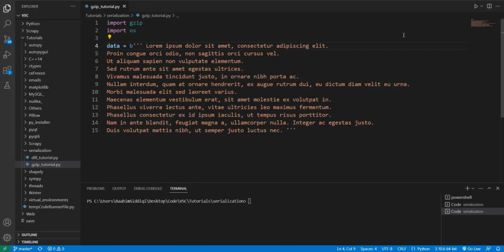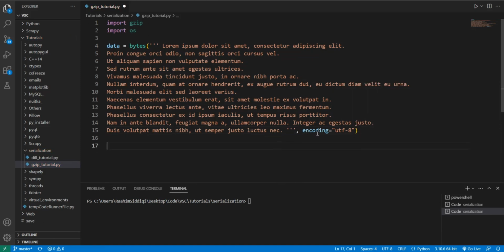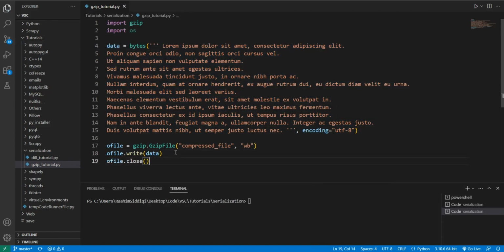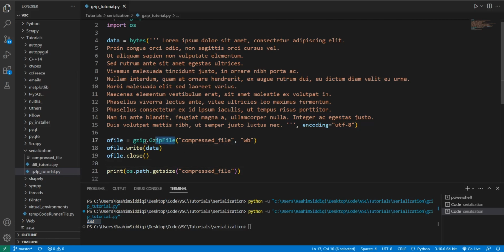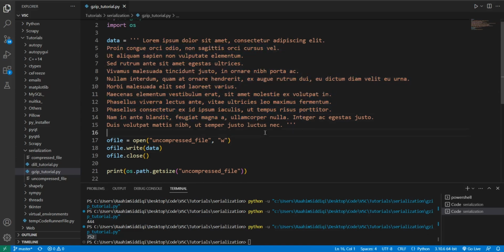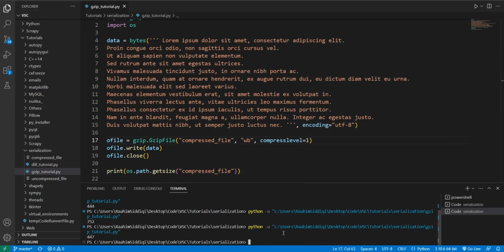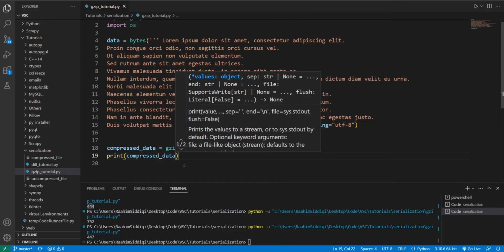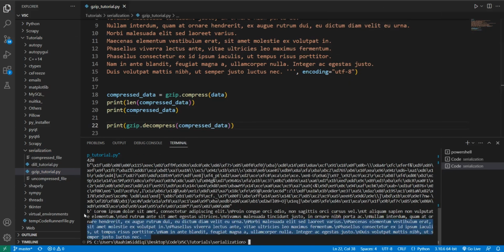Python GZip Tutorial - Compressing Data efficiently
In this Python video, we will make use of the GZip Library, used to compress and decompress files.